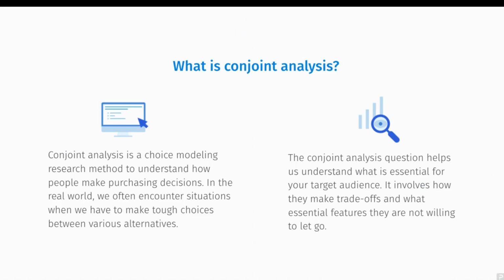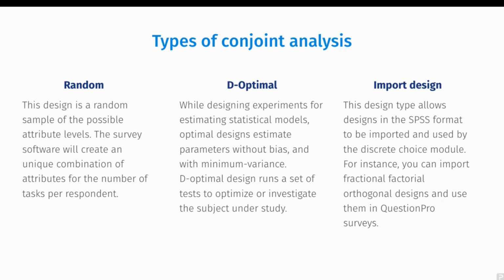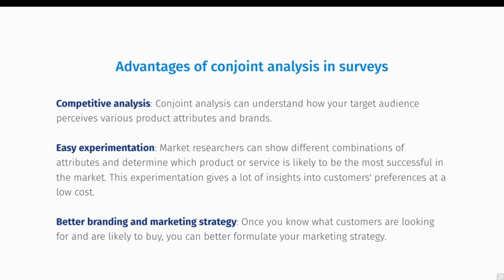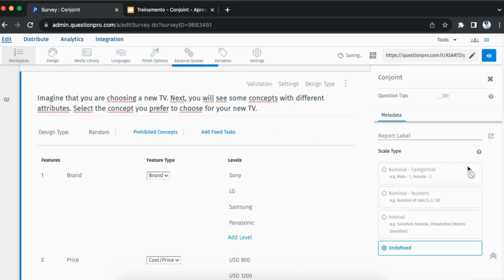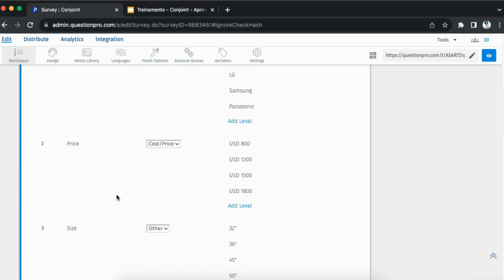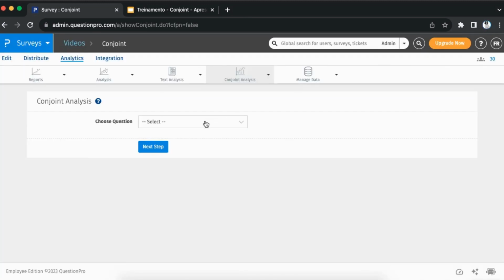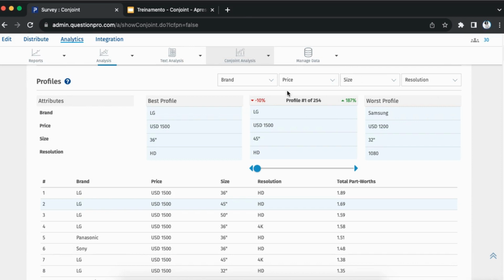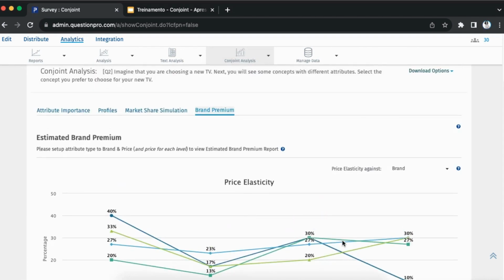Treinamento | Análise Conjoint - Inglês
Aprenda a fazer uma análise conjoint através do software de Pesquisa Online da QuestionPro!

Idioma do treinamento: inglês